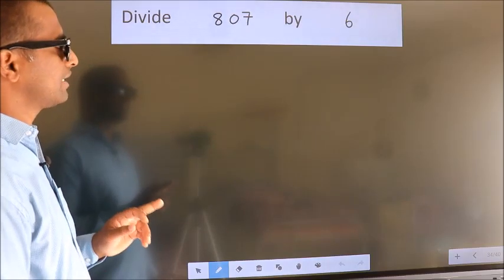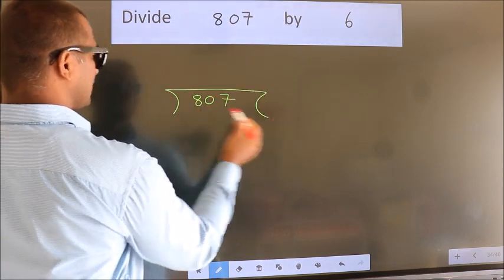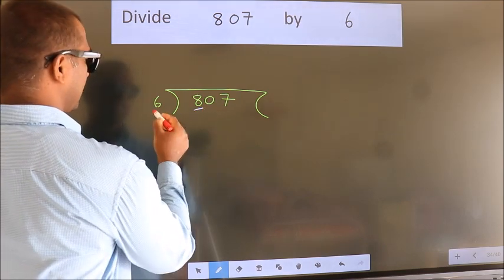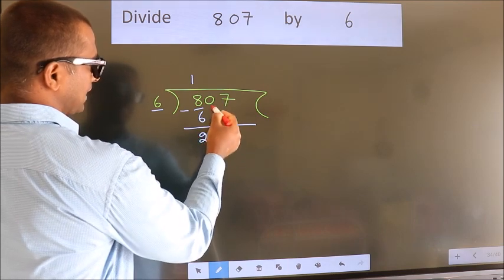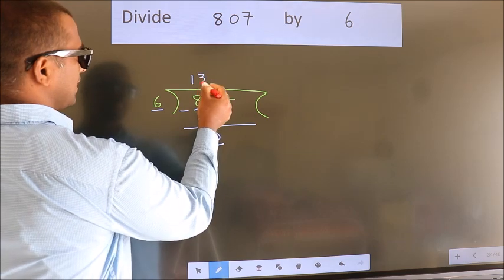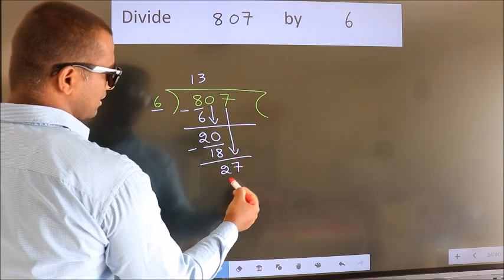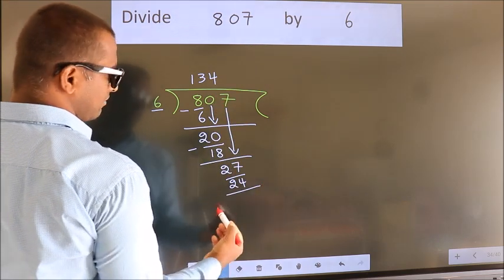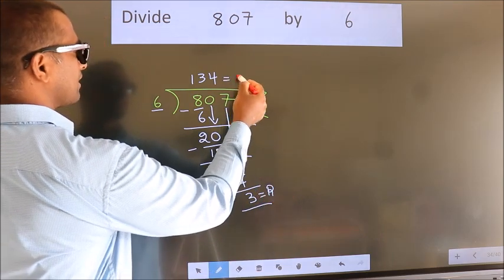Divide 807 by 6